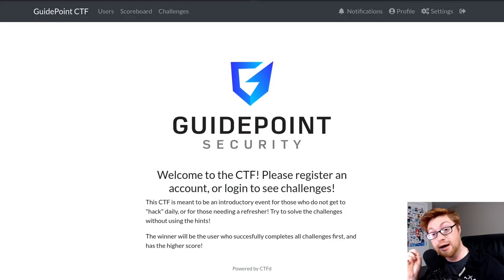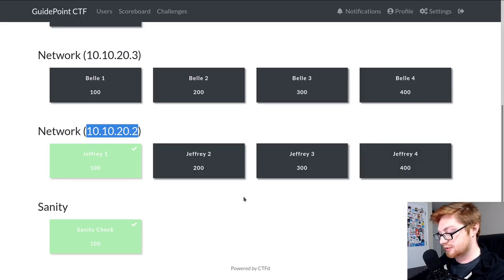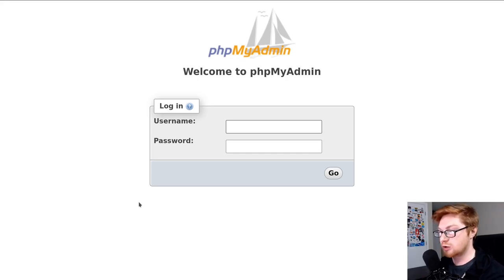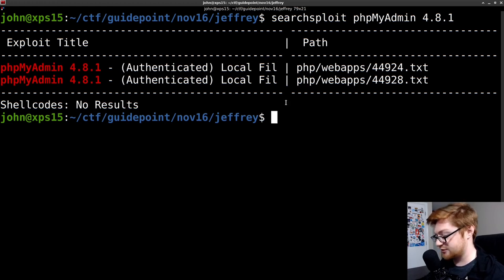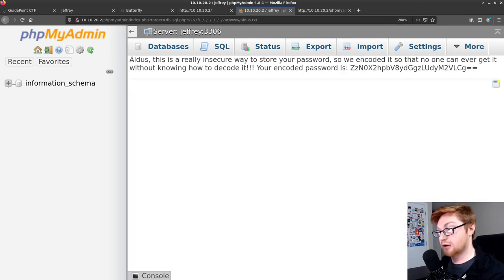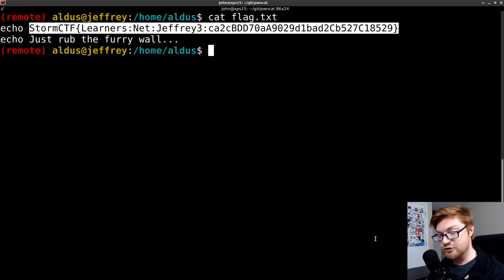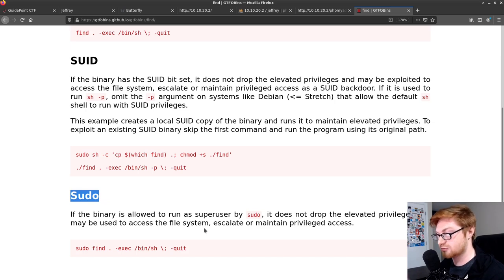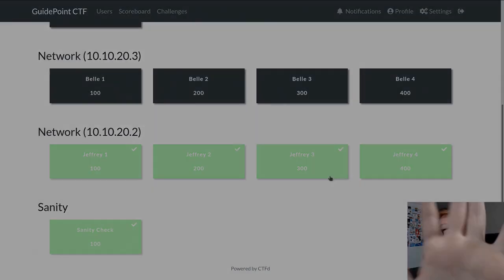phpMyAdmin Local File Inclusion - GuidePoint Security CTF (Jeffrey)